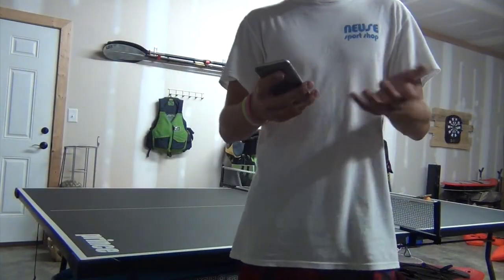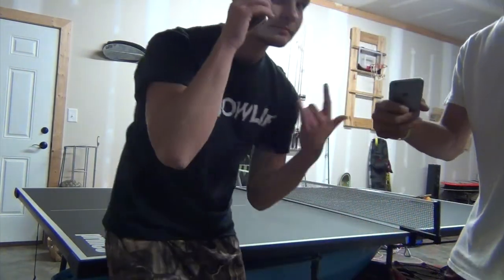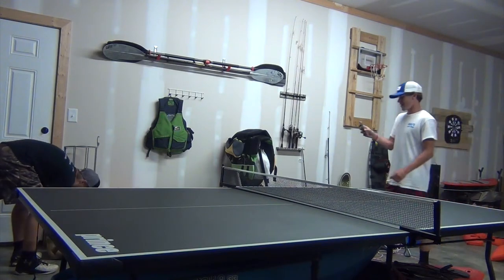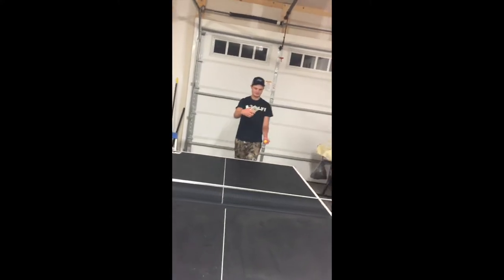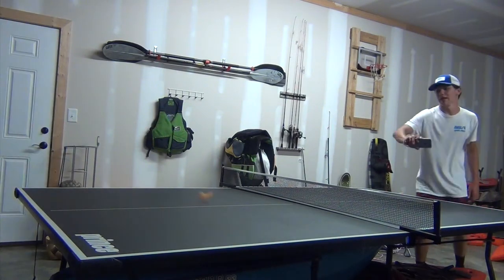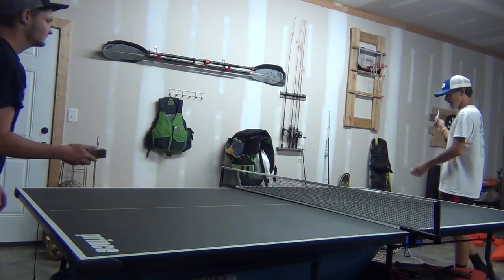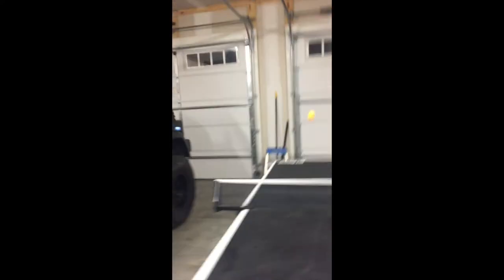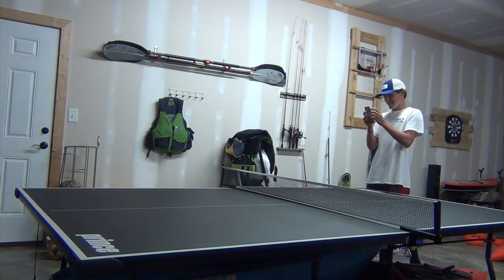PING PONG WITH IPHONES (POV)